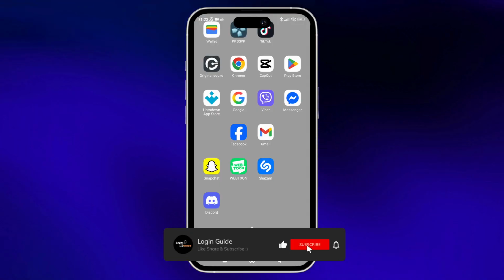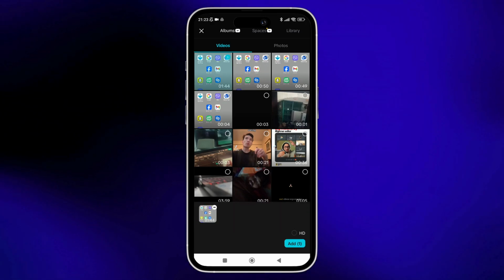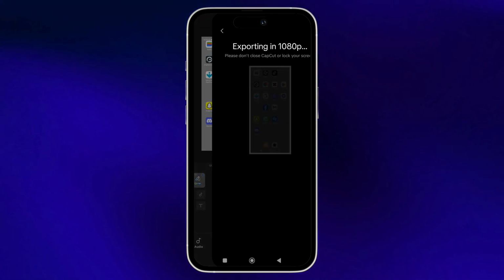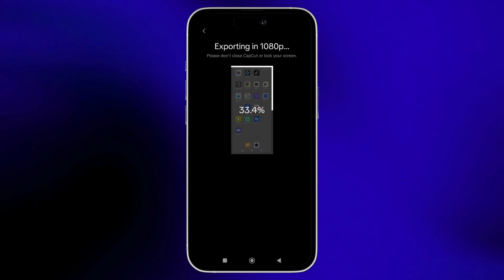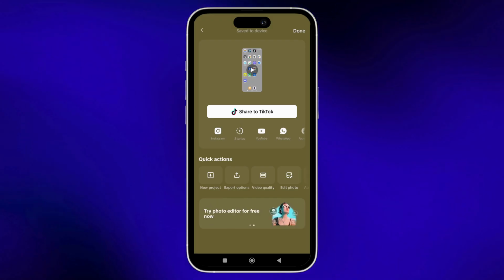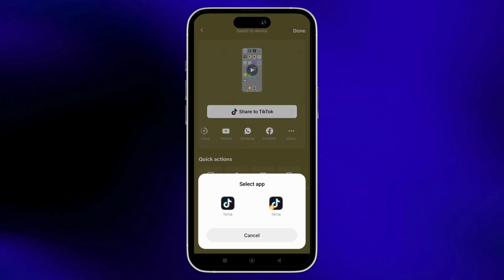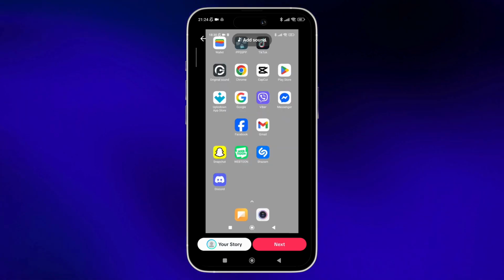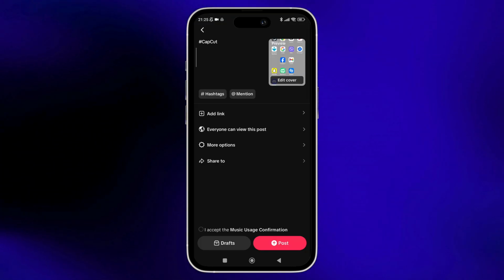How To Connect CapCut To TikTok | Link CapCut With TikTok 2026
Want to seamlessly connect your CapCut account with TikTok and make sharing your videos easier? 🎥📱 This step-by-step 2026 guide will show you exactly how to link CapCut with TikTok so you can edit, create, and publish content faster than ever.

What You’ll Learn in This Video:

✅ How to connect your CapCut account to TikTok
✅ How to log in and authorize TikTok inside CapCut
✅ Benefits of linking CapCut and TikTok accounts
✅ How to fix common CapCut and TikTok connection issues
✅ Tips for sharing videos directly from CapCut to TikTok

Whether you're a content creator, influencer, or just getting started with short-form videos, this tutorial will help you integrate CapCut and TikTok quickly and easily.

📌 Chapters:
⏱ 0:00 - Introduction
⏱ 0:10 - How To Connect CapCut To TikTok